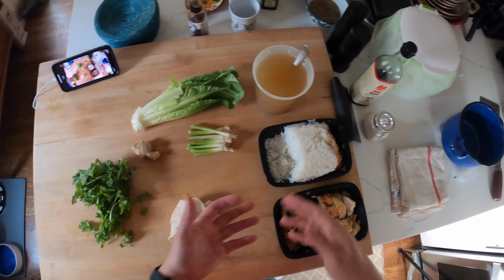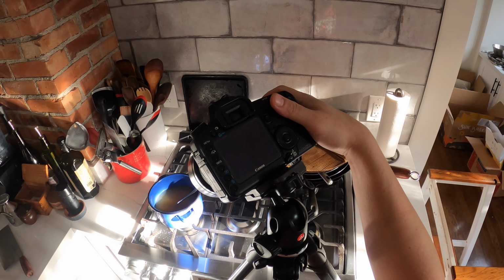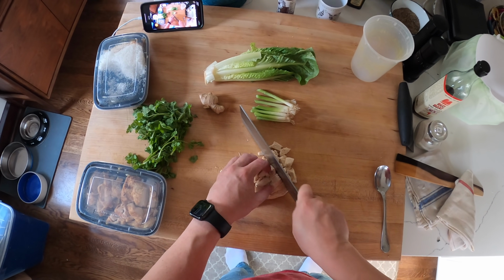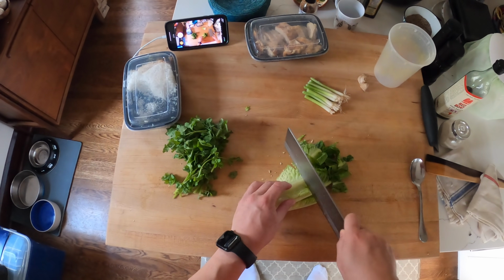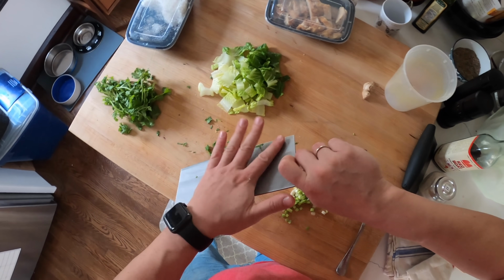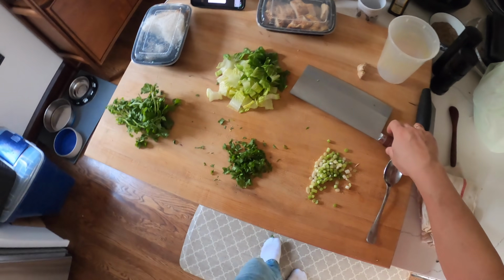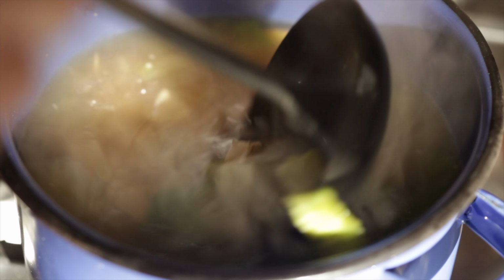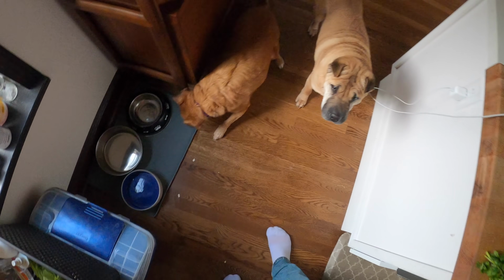Easy Chicken Soup with Lettuce, Ginger, and Rice | Kenji's Cooking Show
Here's a really easy soup to make, if you happen to have leftover rice, some chicken broth (boxed is fine), some leftover chicken (like a rotisserie chicken), some lettuce, ginger, and scallions.

Also, we should put more lettuce in soups.